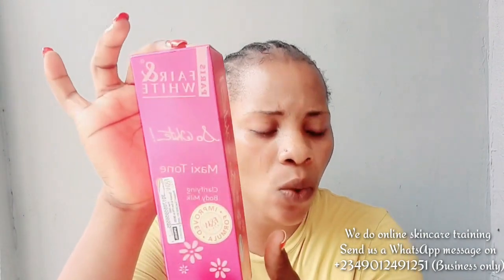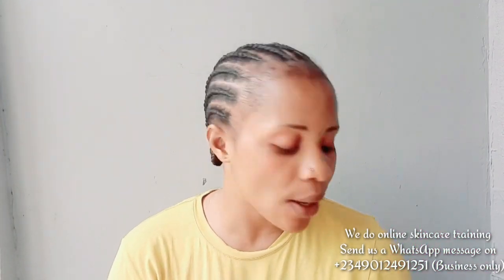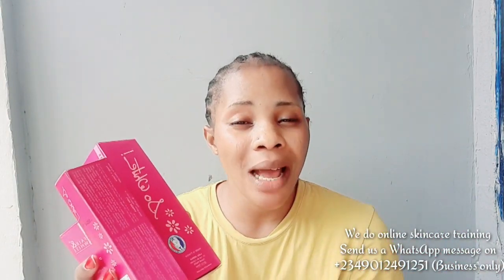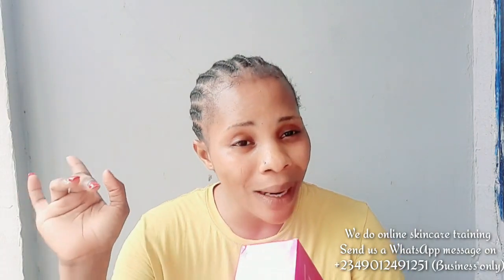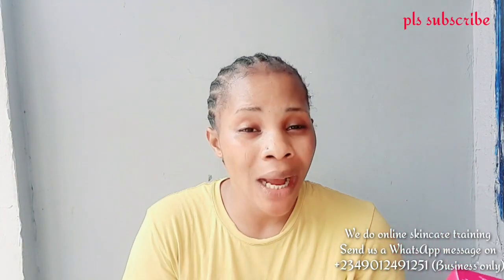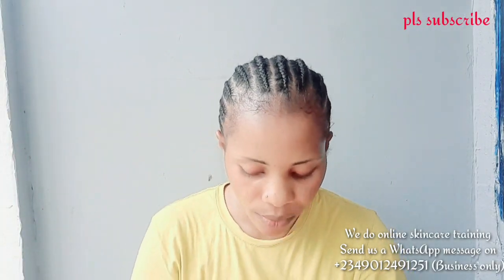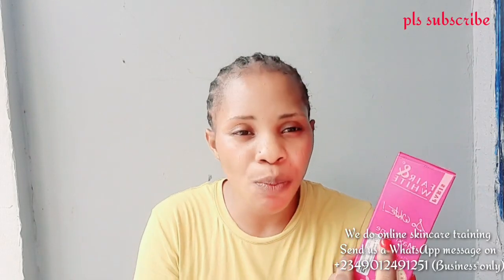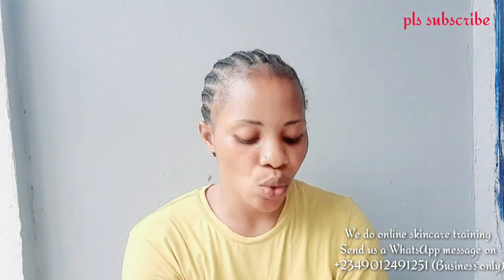FAIR AND WHITE SO WHITE MAXI TONE FOR FAST SKIN LIGHTENING / THE SAFEST LOTION WITHOUT REACTIONS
HELLO FAM WELCOME BACK!!!💓💕 thanks for turning in again...Watch the video till the end

                        :emmic_skincare_classes
                        :emmic_skincare_trainin
                       :emmic_skincare_school